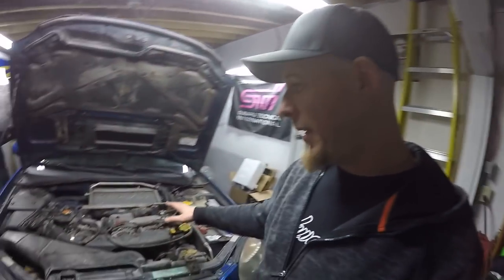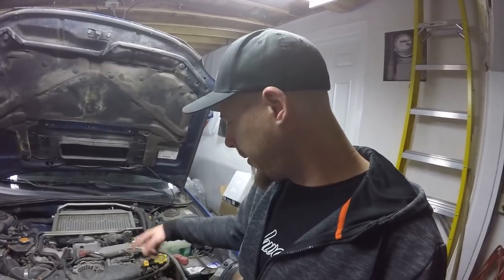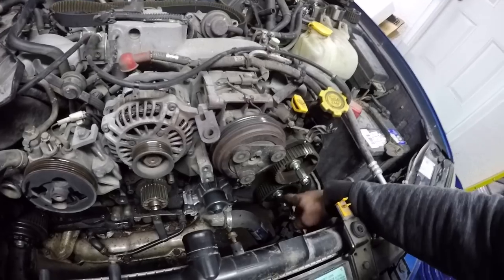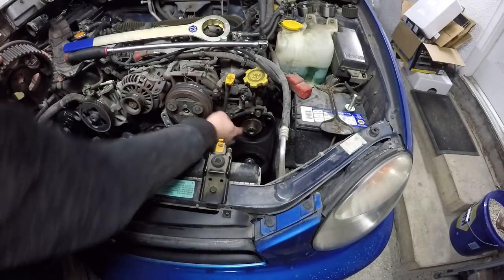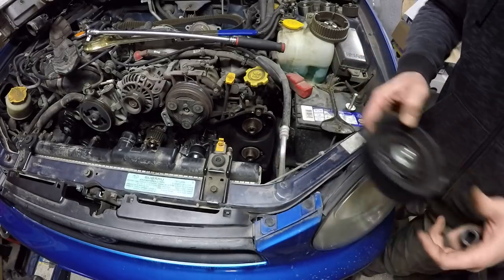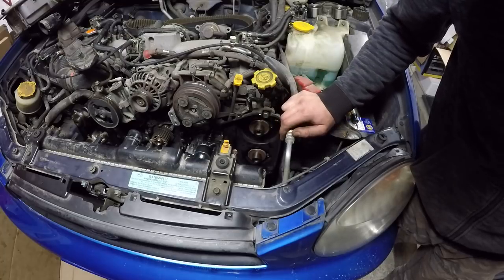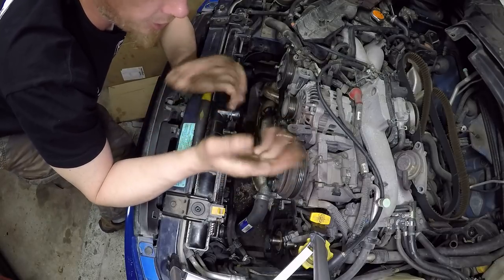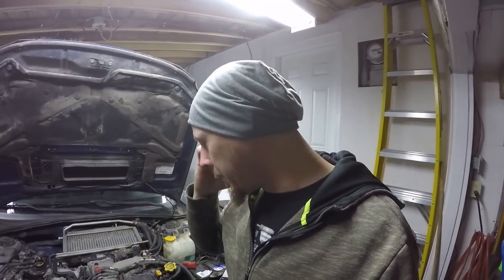2002 WRX Cam Seals Replacement - How To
So this is the car I promised someone I would do and the reason the wagon was pulled out unfinished. Even though it's a days work, I prefer doing everything inside right next to my tool boxes. Cam or crank seals can be in precarious locations and difficult to do. Remove the radiator to prevent damage and give you a little extra room if you need it.

Seals are generally not included with timing kits, but some are so be sure to know before you need them and don't have them. Applying some high performance grease to the inner lip of the seal is crucial for break in and longevity.

Happy Canada Day! Happy Independence Day! You will notice ads as the channel is monetized once again. I am trying to put aside time to finish the wagon up. Once it is done and out of the garage being driven, I will do the 1K Subscriber video. Then the S13 240SX is coming in to get everything done.